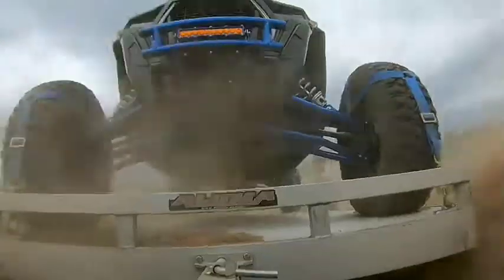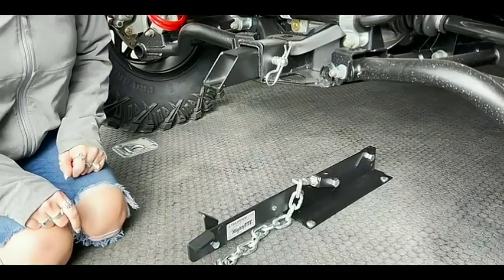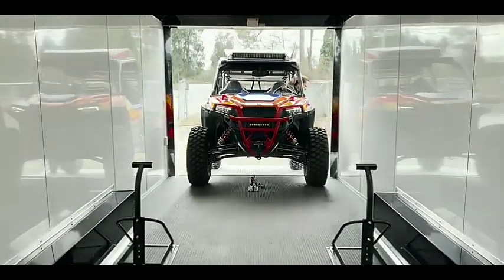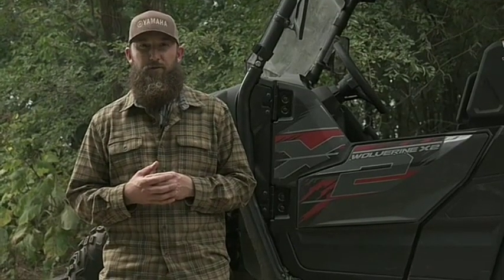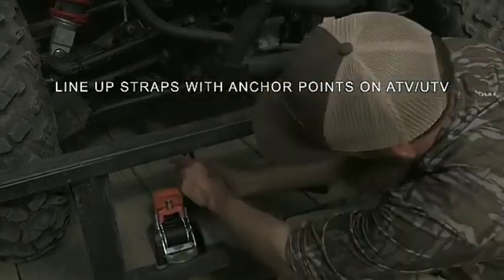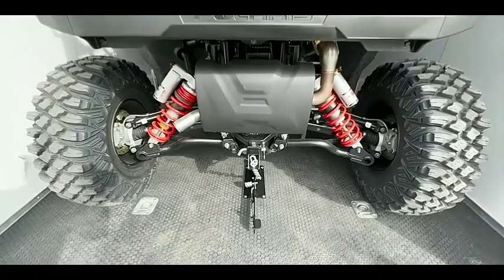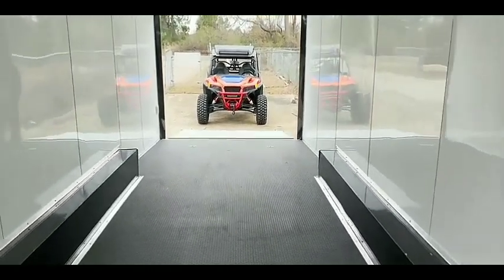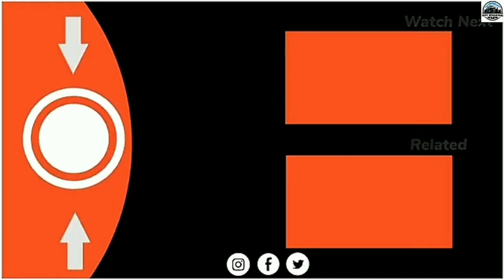How to transport Your UTV? Toy Hauler UTV Tie Dow System